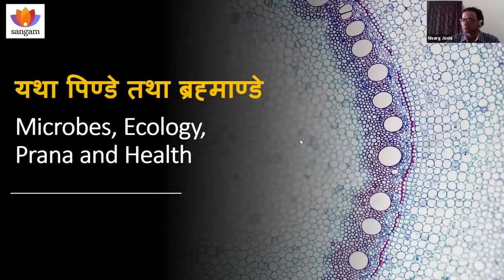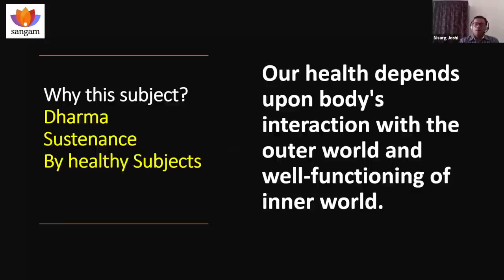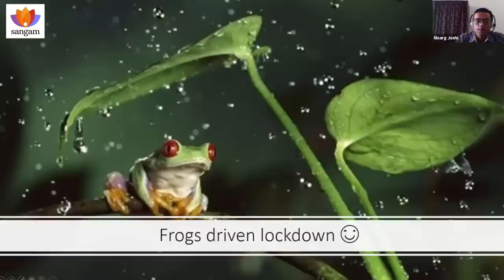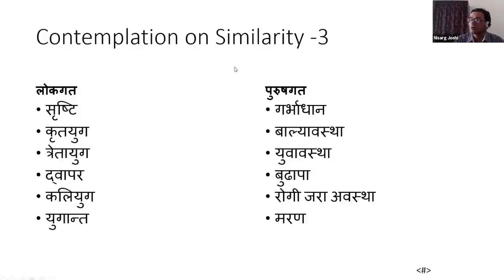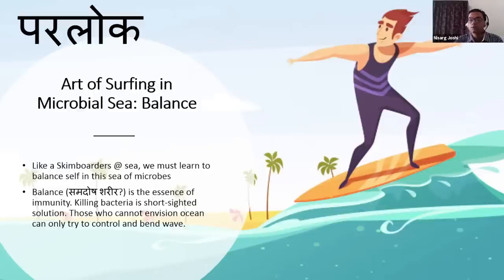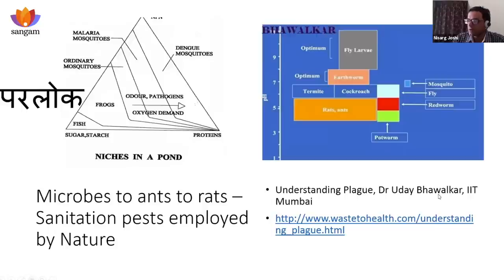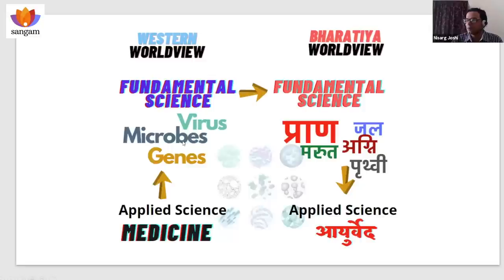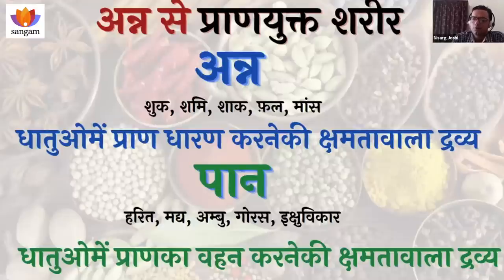"यथा पिण्डे तथा ब्रह्माण्डे": Ecology, Microbiology, Ayurveda, Prana and Health | Nisarg Joshi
Shri Nisarg Joshi ji enlightens the viewers about his research involving the connection between Ayurveda and Microbiology in this talk. His topic  “यथा पिण्डे तथा ब्रह्माण्डे" deals with Ecology and Microbes With reference to  Prana and Health. He explains the working of microbes on our body which provides host condition for various viruses and the natural path to contain or enhance that host condition. He goes on to discuss the effects of earthing on our health. His research tries to provide an insight of dharma related solutions in the modern world with the help of Ayurveda and controlled ecology.

About the Speaker:
Nisarg Joshi, works as engineering manager with IT firm, having 15+ years of experience in healthcare IT. His research interests revolve around Ayurveda and Microbiology.